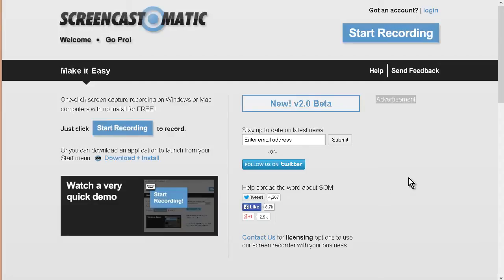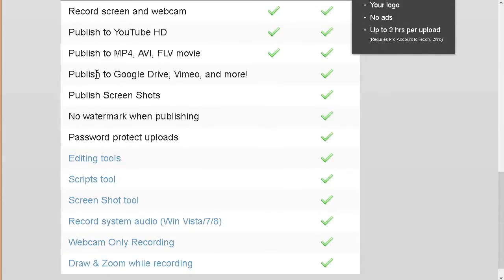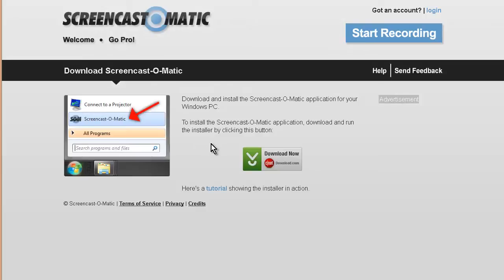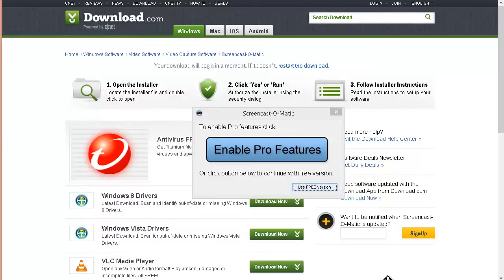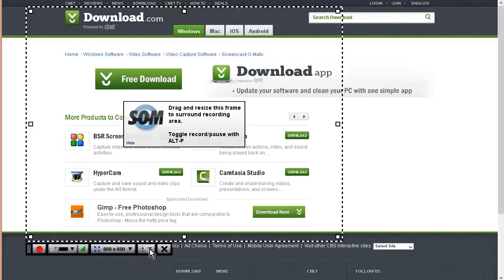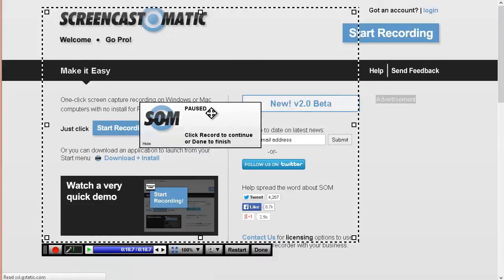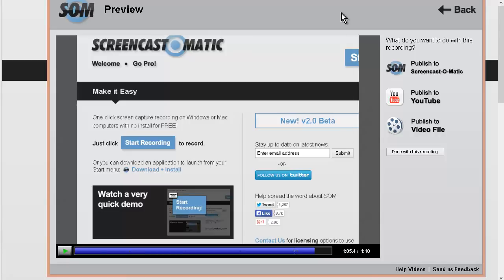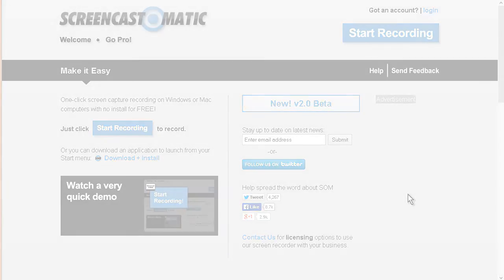Screen recorder software FREE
Get more Screen recorder software free courses and many other similar courses

Watch the best FREE Screen Recording Software in action in addition Below i've listed the best Screen recorder software's  available for free. Each of these screen recording software's are absolutely free and most of them contain no watermarks or time limit restriction However some of these have it's own pros and cons but for the most part these are the best recording software you can get for PC. Keep in mind, Open Broadcast Software and Nvidia Shadow Play is the best for recording game play while the rest are used as a desktop recorder.

LIKE & FAVORITE

Here is the list of the best screen recording software ↓
Top 5 Best FREE Screen Recording Software 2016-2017